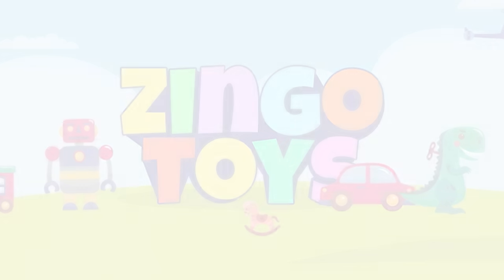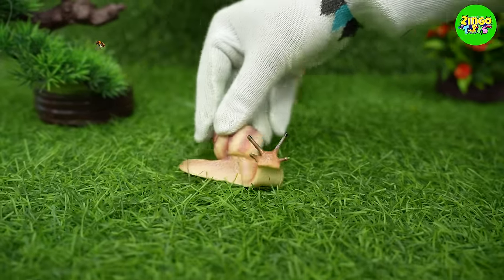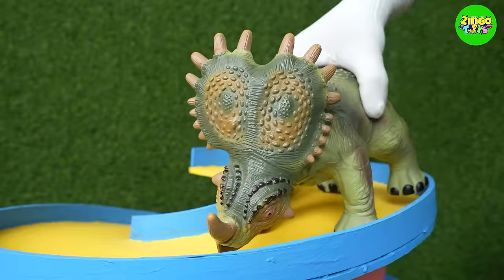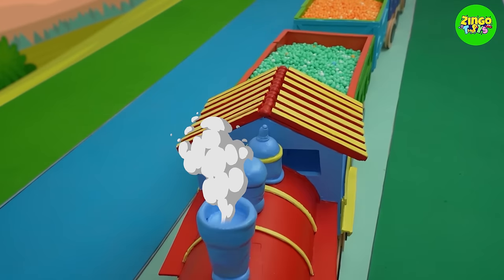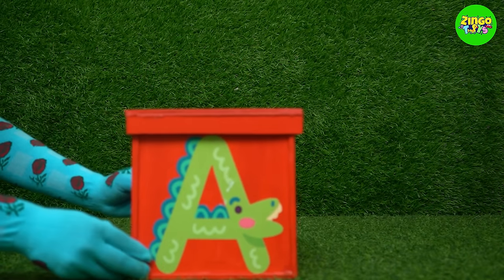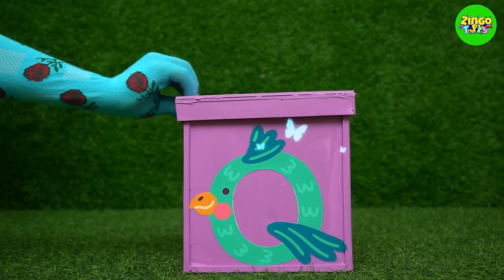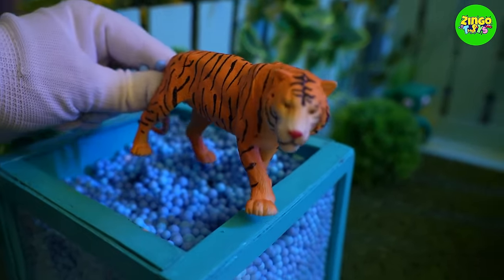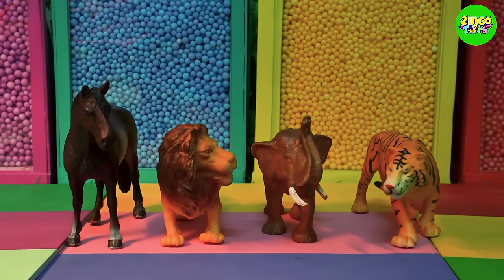Dinosaurs, Animals, Alphabets, Colors and Numbers | Fun Videos Made for Kids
This is a collection of five amazing fun stories for Kids and These five stories are very engaging, vibrant and fun to make your kids have fun. From dinosaurs to animals, alphabets, colors and numbers, this video has everything.